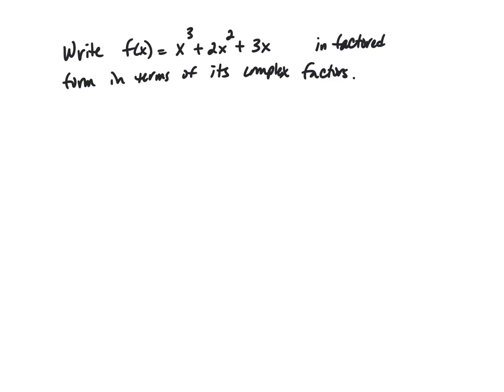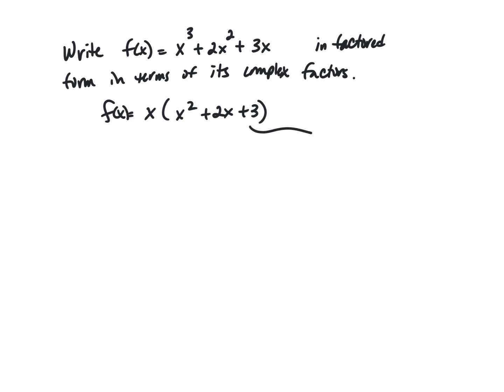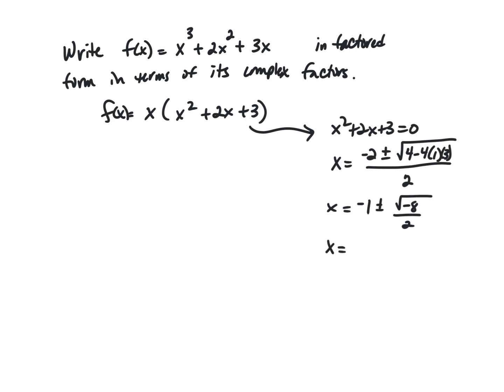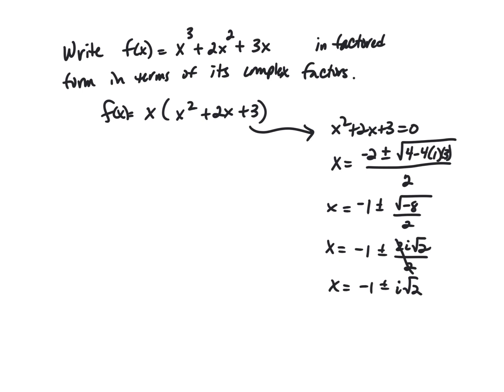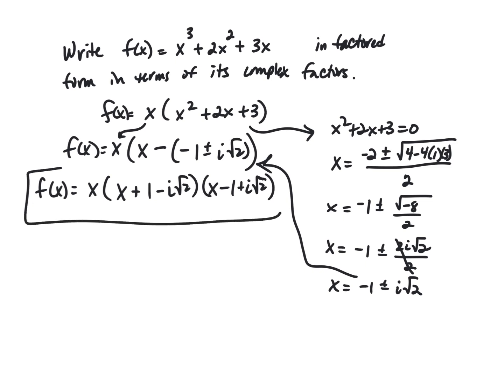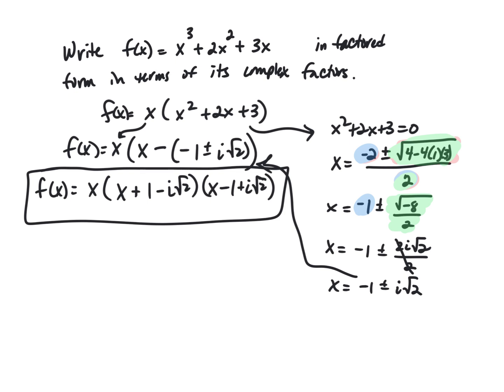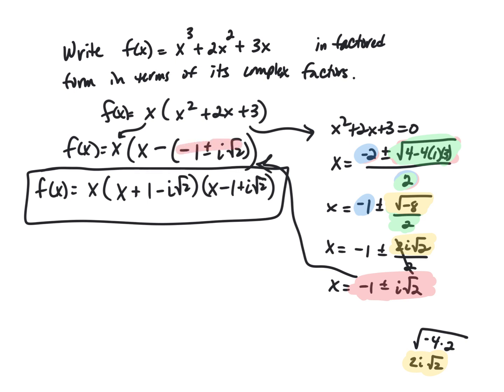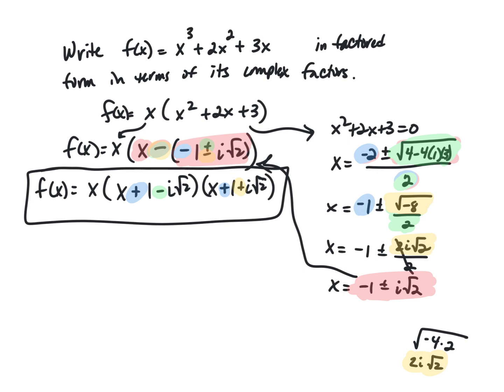Writing polynomials in complex factors